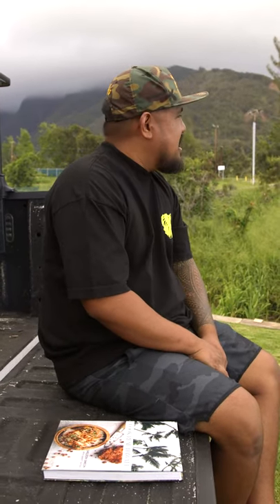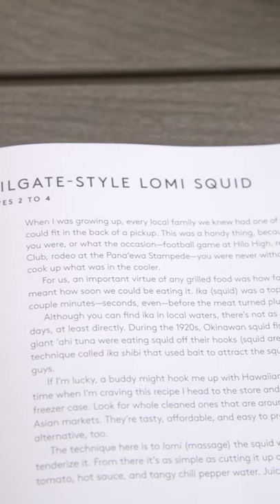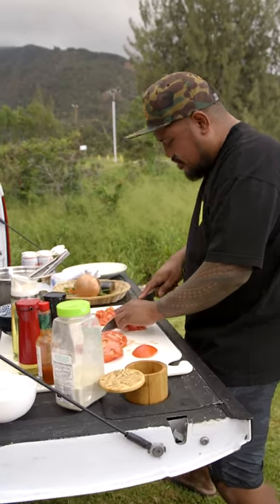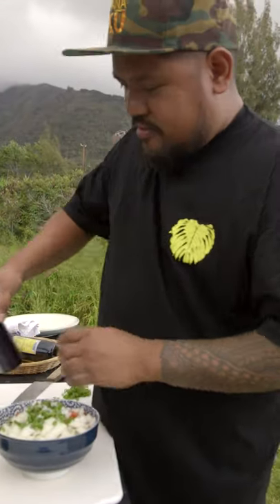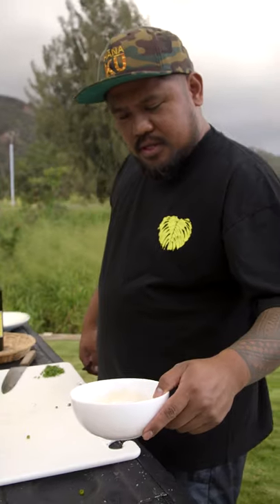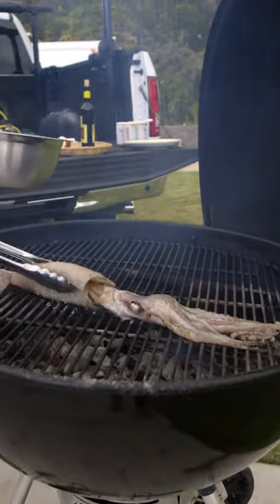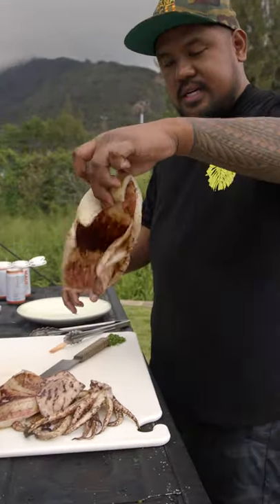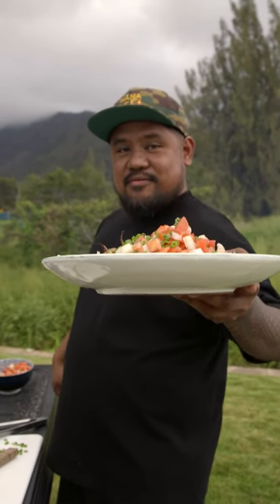Anywhere AlohaFridays - Chef Sheldon's Cookbook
Did someone say Tailgate Squid?! That's right. Two-time Top Chef finalist and Fan Favorite, Maui Chef Sheldon Simeon shows us his new cookbook, Cook Real Hawai’i, a story of Hawaiian cooking. Watch as Chef Sheldon teaches us how to cook Tailgate Squid in his home backyard in Maui. To OluKai, Sheldon is the ultimate portrayal of Island Hustle and spreading aloha with his motto being to give and create with no intent of receiving a reward. Aloha and mahalo @chefwonder!